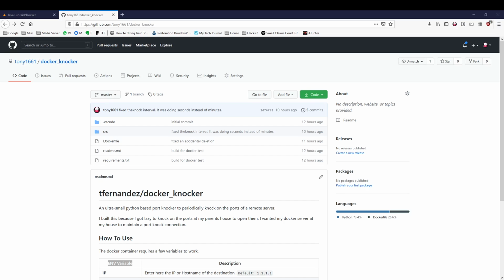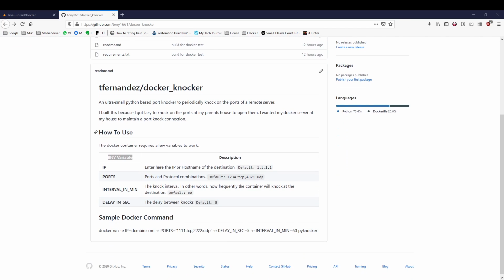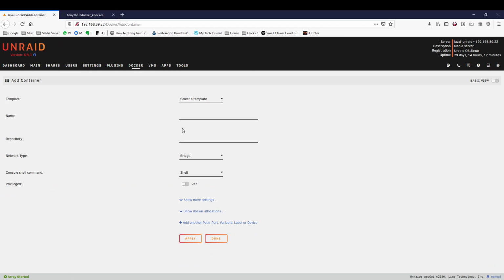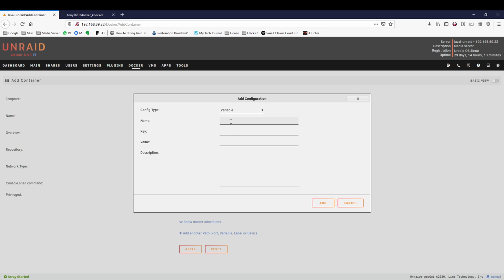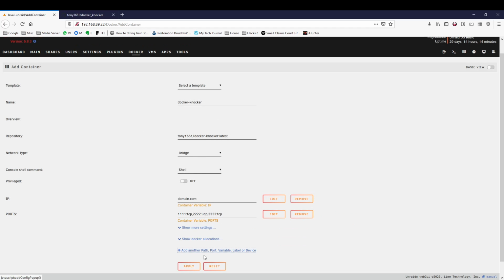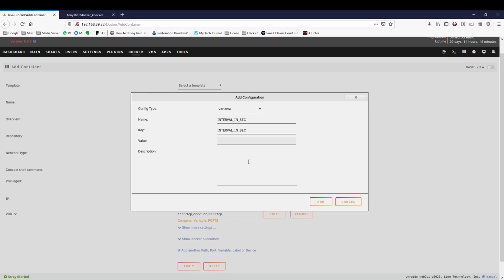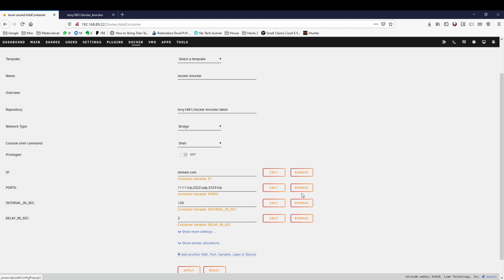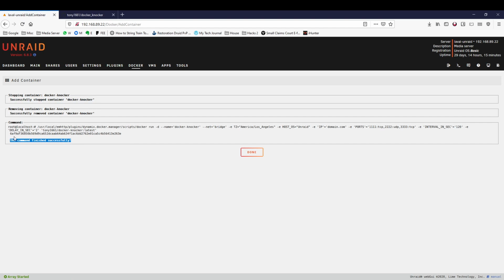Port Knocking Docker Client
An ultra-small python based port knocker to periodically knock on the ports of a remote server.

I built this because I got lazy to knock on the ports at my parents house to open them. I wanted my docker server at my house to maintain a port knock connection.